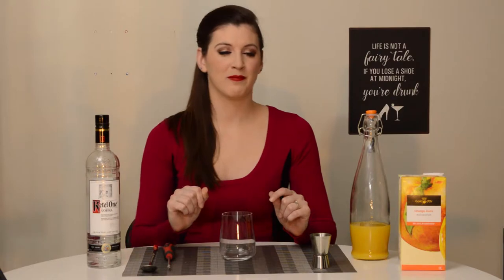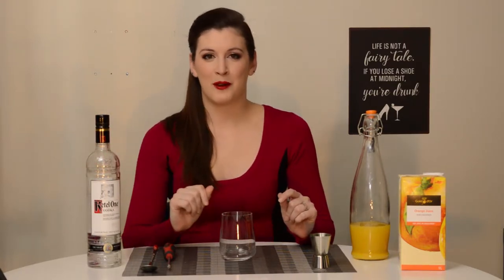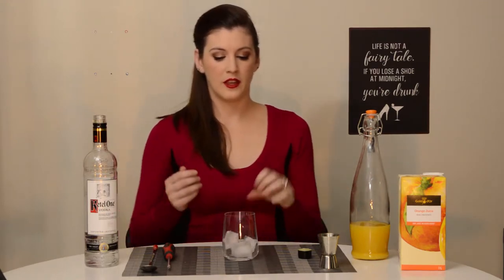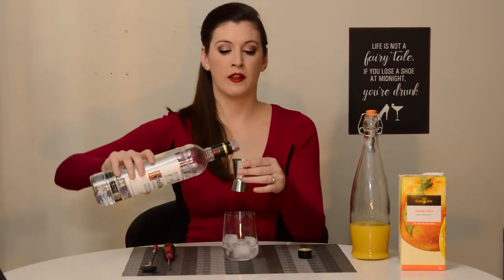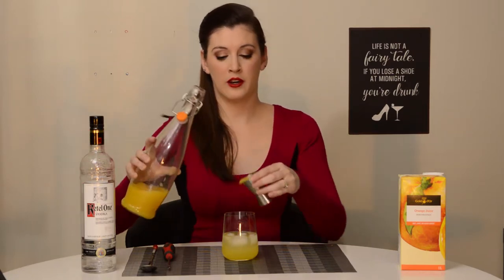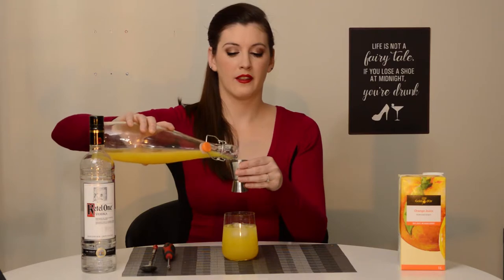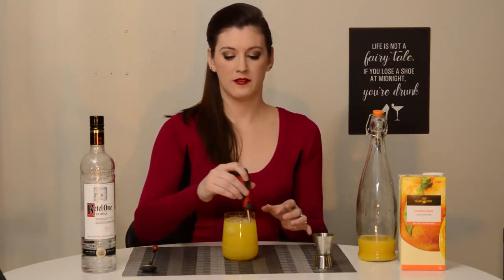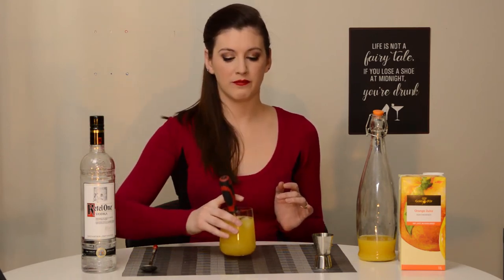Dream Bar Episode 1: The Screwdriver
Welcome to the very first episode of our Dream Bar where we will be making our first recipe and adding the first bottle to our bar.

Screwdriver
1 Part Vodka
2 Parts Orange Juice

Adjust parts based on glass size.

Bottles: 1
Recipes: 1